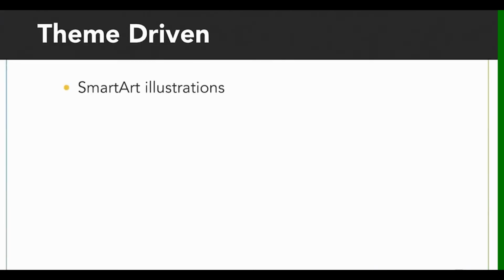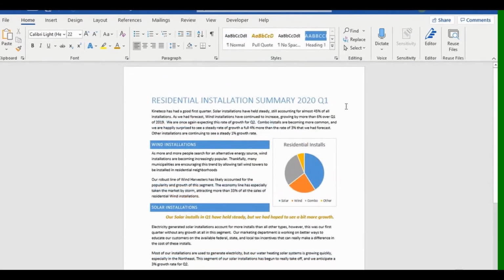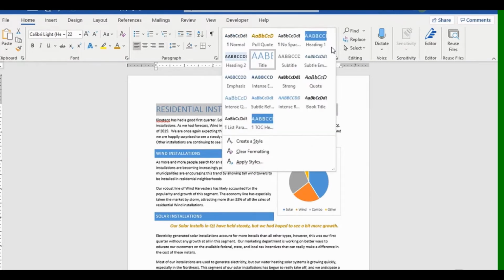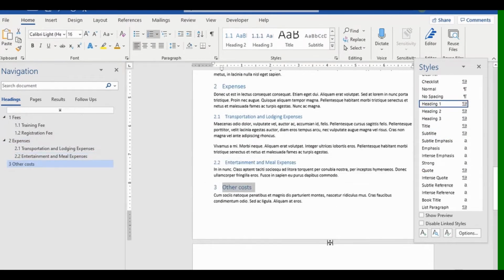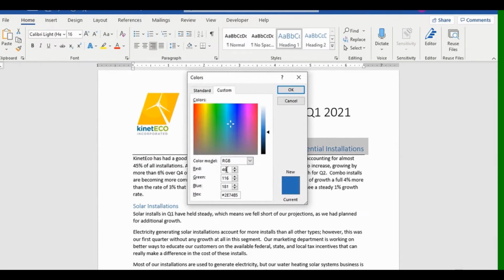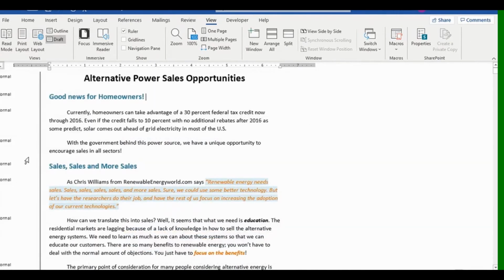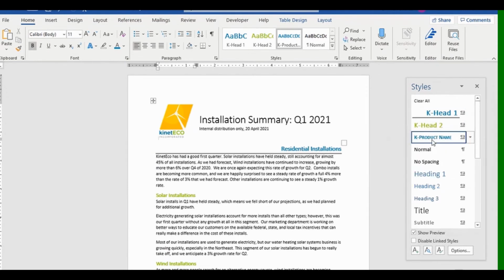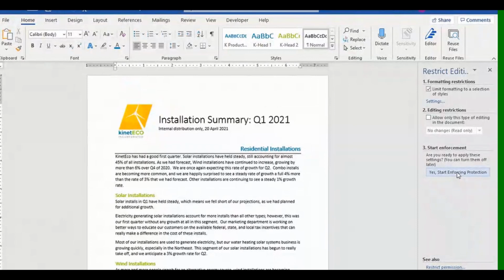Microsoft Word Formatting and Styles Office 365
Tips and guide to create best word formatting and styles with office 365